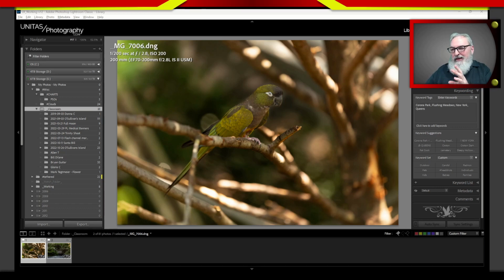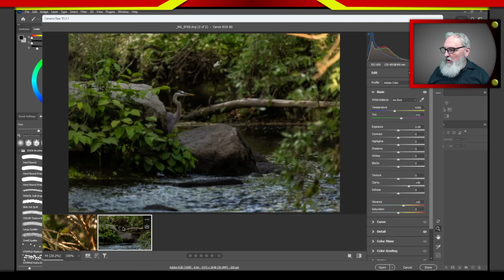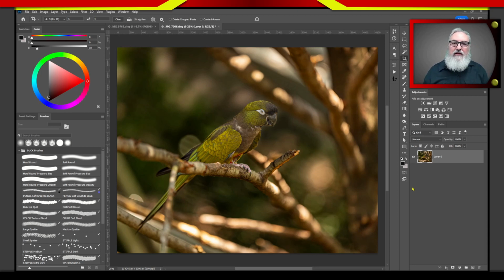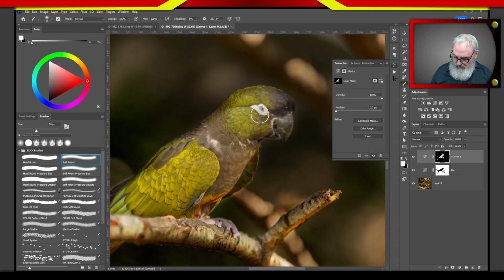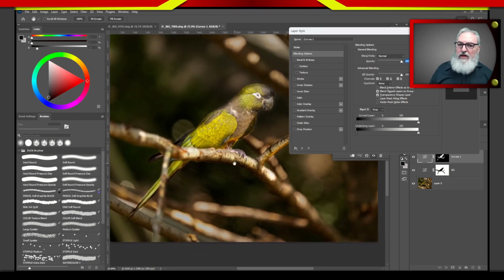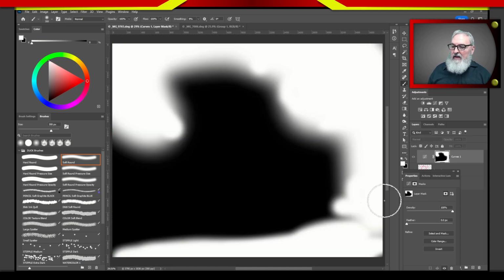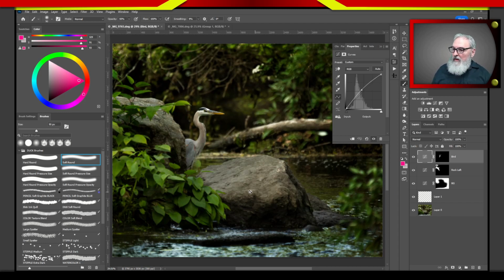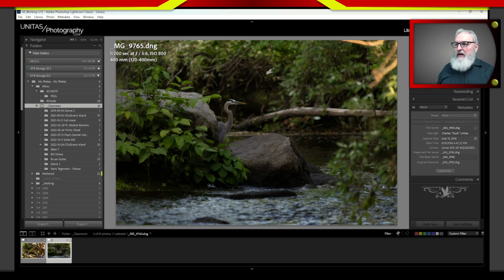Photoshop 2023-02-13 | LPwD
In this episode of Learn Photography with Duck  I simplify the photo editing process to the basics using only curves adjustment layers. Can't get any easier than that. :)